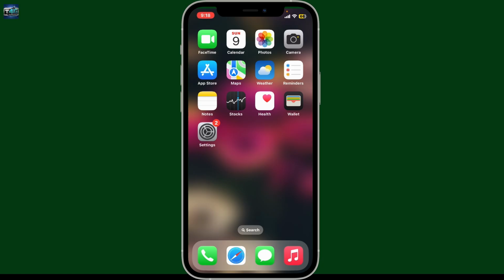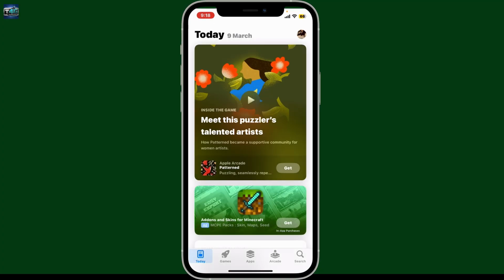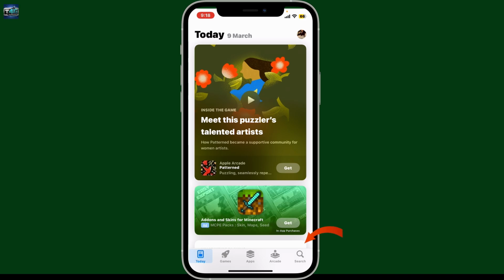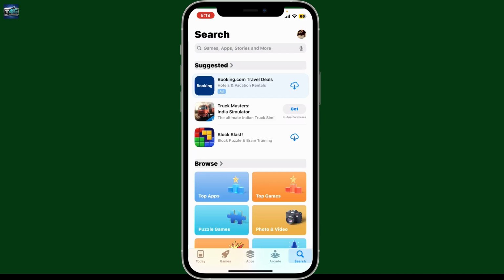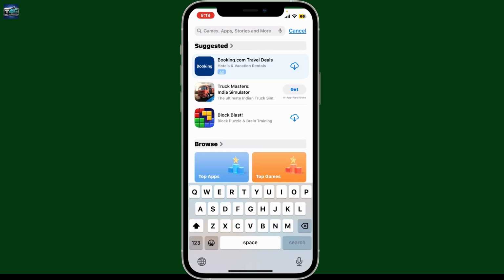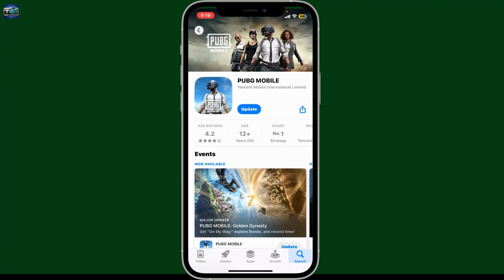How to Update PUBG Mobile Application on iOS Device? Quick & Easy Way to Update PUBG Mobile (2025)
Need to update PUBG Mobile but not sure how? In this step-by-step guide, I’ll show you how to update PUBG Mobile on Android, iOS, and other platforms. Keeping your game updated ensures you get the latest features, bug fixes, and security improvements. Whether you’re facing update issues or just want to install the latest version, this tutorial has got you covered.